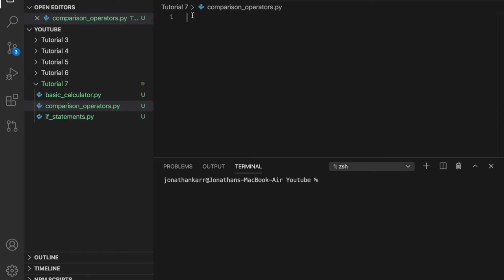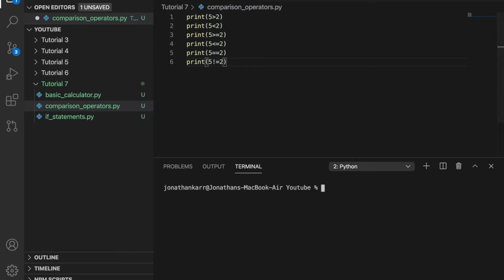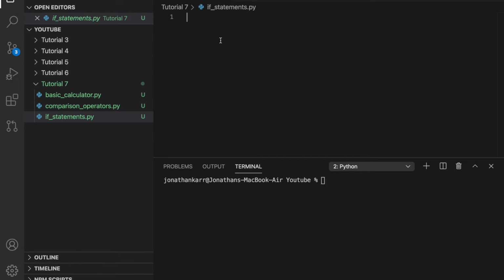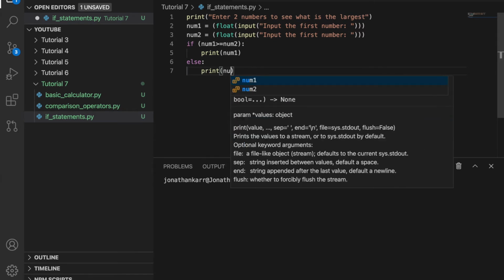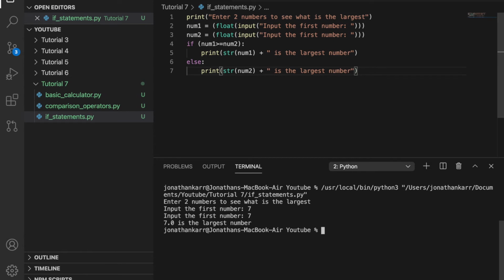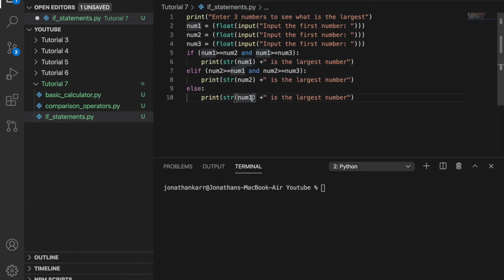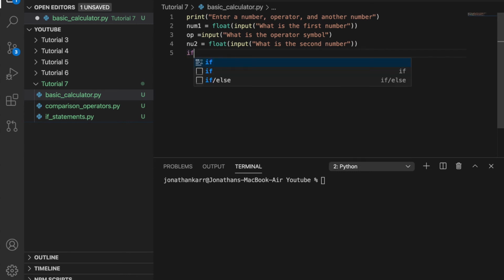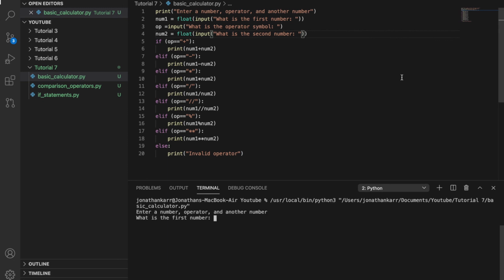Python Tutorial 7: Building a Calculator Using If Statements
In this video, we will first learn about comparison operators and then if statements. We will then use all of the skills that we have learned in the Python Tutorials up to this point to create a basic calculator using if statements. This is the 7th video in a series of Python Tutorials. This course will teach you how to go from beginner to independent programmer.

Timestamps:
0:00 Welcome
0:35 Comparison Operators
2:49 If Statements
6:25 Building a Calculator